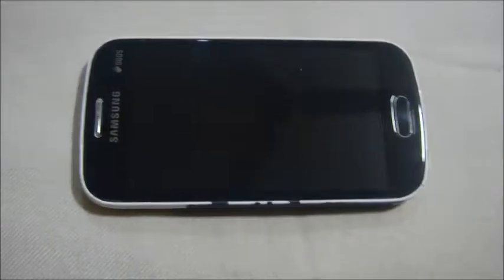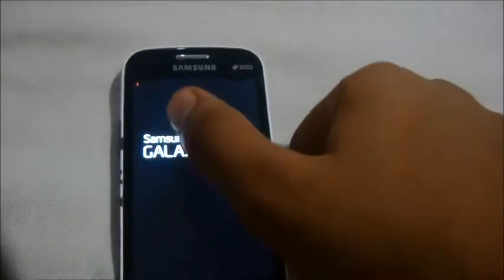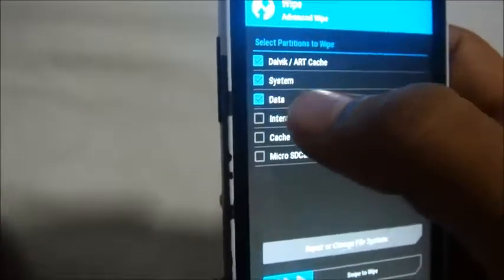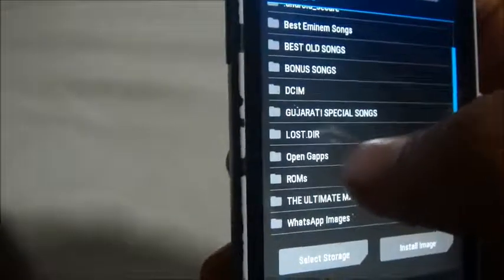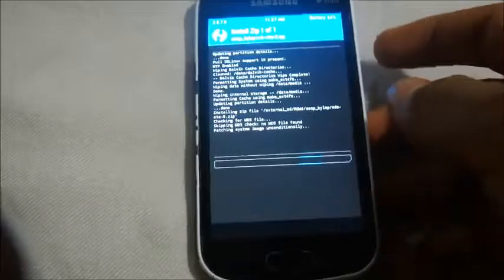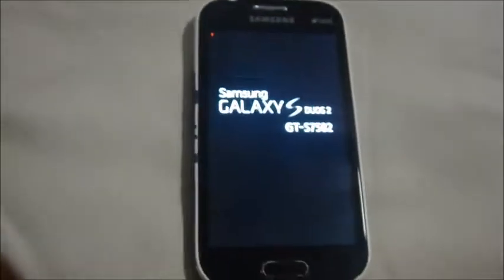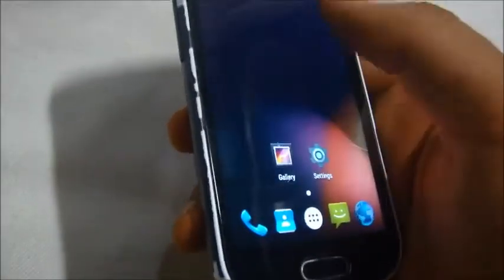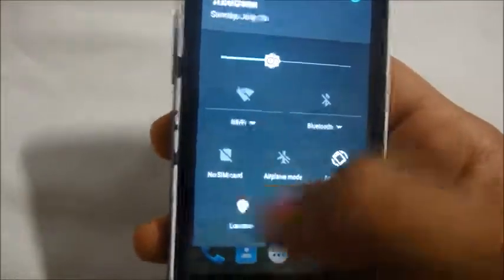AOSP LOLLIPOP ROM for Samsung Galaxy S Duos 2(Gts7582)/Trend Plus(Gts7580)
Hope you will enjoy the video and the ROM too.
==READ BELOW BEFORE FLASHING THE CUSTOM ROM...

* I am not responsible for bricked devices, dead SD cards,etc.
*Please do some research if you have any concerns about features included in this ROM
* before flashing it! YOU are choosing to make these modifications so do it at your own risk.

2.Open Gapps-festyy.com/qJcrDL

About Us:-
Techer's Treasure is a Youtube Channel , where you will find tech info ,
unboxings , tricks , tips , unbiased reviews  and much much more...
Bugs:-
..AV don't works
The CyanogenMod team for some of the compatibility patches used in this ROM
-Sandpox
-no_name
-pawitp
-the Nikiz
-dodogta

Refer for further info. :-